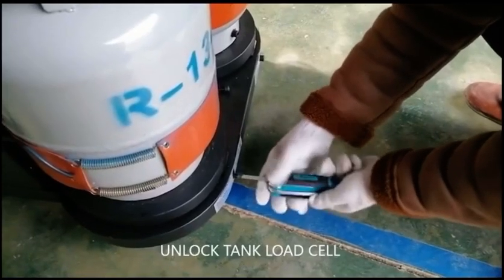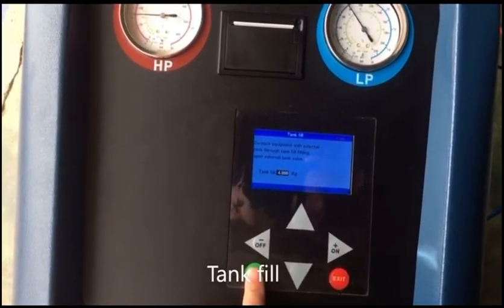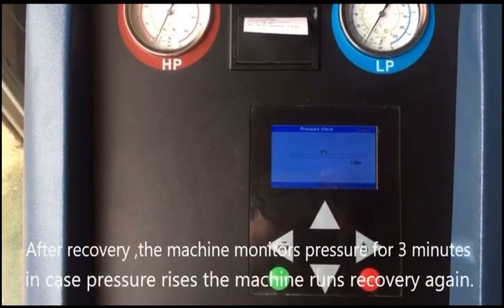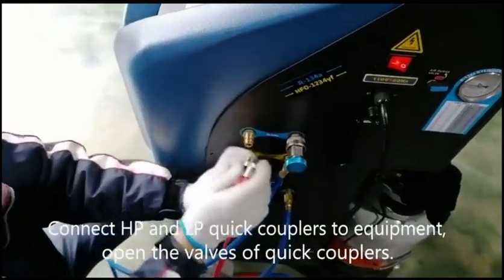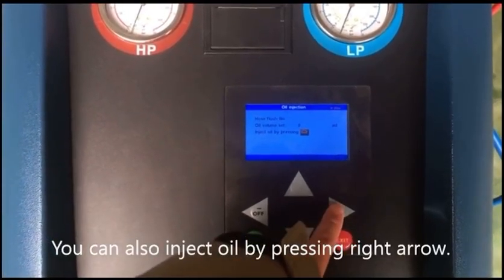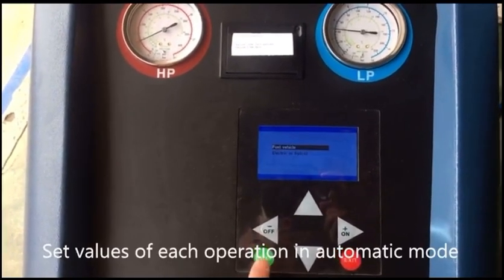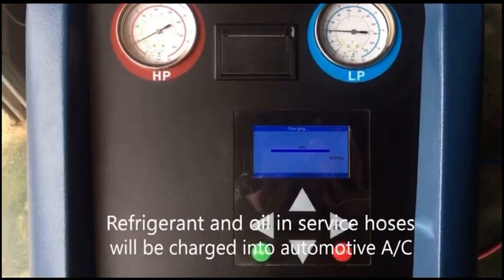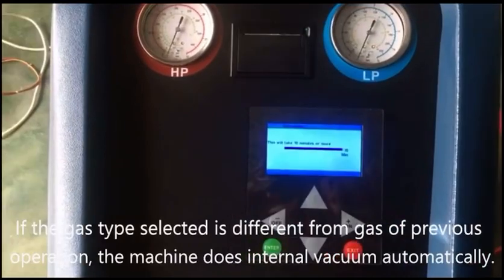AA4C dual gas automotive A/C handling machine AA-RCC6S DUAL For both R-134a and HFO-1234yf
AA-RCC6S-dual is an ideal option for workshops that have requirements of handling both R-134a and HFO- 1234yf refrigerants. The loss of refrigerant is minimized to less than 50 gram at shifting from one refrigerant to another, and deep internal evacuation ensures zero cross contamination between two refrigerants. The machine is equipped with 2 refrigerant tanks, which saves the operators' time of replacing tanks.

 Functions:
Tank fill Recovery Vacuum/vacuum leak test
Oil injection Charge
Fully automatic

Specifications:
Liquid refrigerant recycling rate: 250g / min Cooling tank volume: 13.6kg/tank *2tanks
Input power:AC220V±10%~50/60Hz,or AC110V± 10%~60Hz
LCD display 4.3-inch,TFT full color Compressor power:3/8HP
Hand valves free
Recovery rate:≥95%
Average gas state refrigerant recovery speed (through charge/suction port):250g/min
Vacuum pump capacity:60L/min,non-sparkle Accuracy of gas cylinder load cell:±10g
New/used oil bottle capacity: 250ml/400ml Accuracy of New / Used oil bottle load cell: ±5g Max. Pressure: 20bar
Charge speed: 2Kg/Min(max.)
High pressure gauge range: -1 bar~ 30bar
Low pressure gauge range: -1bar~ 16bar
A/C database included, free update through USB port Thermal printer
Dual tank equipped
Automatic service reminding
Loss of refrigerant during refrigerant change is minimized
Machine pipeline complete evacuation for refrigerant change Dimensions:Package:650*760*1170mm;Unpacked:585*7